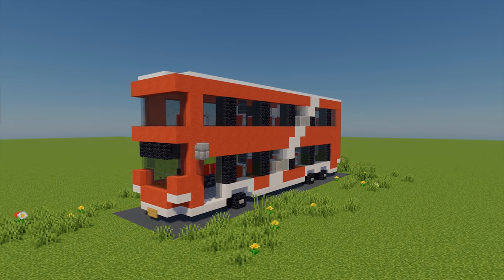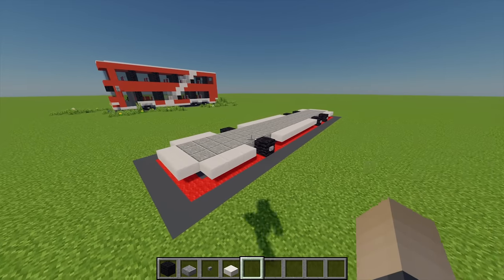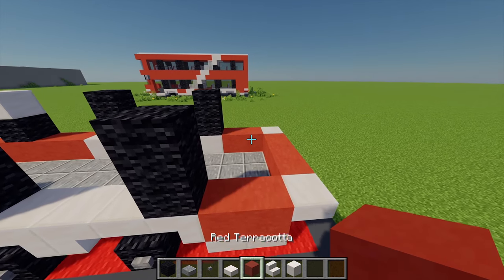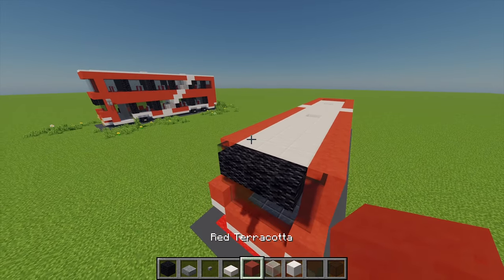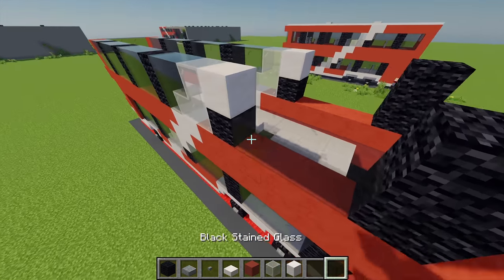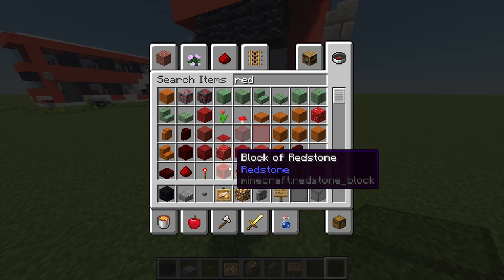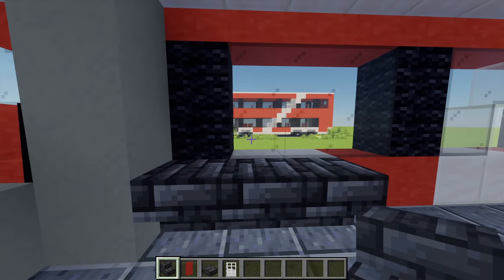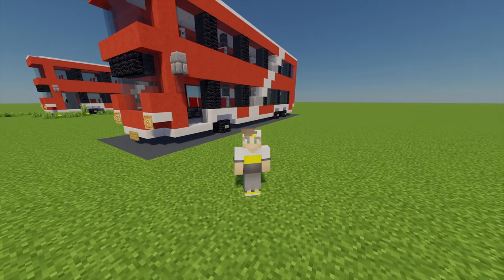How To Build A DOUBLE-DECKER BUS In Minecraft!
In this Build Tutorial, I show you How to build a Double-decker Bus in Minecraft! This Minecraft Build Tutorial Series features many cool builds for players to create for themselves or take inspiration from.

This Bus Features a Red, Black & White Design and it's packed with loads of seats! A perfect vehicle to add to a minecraft city!